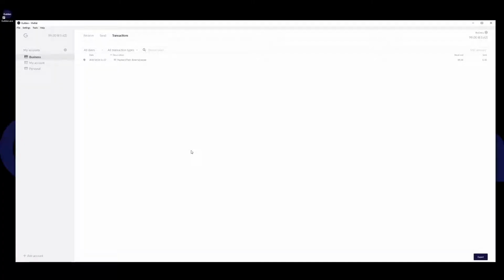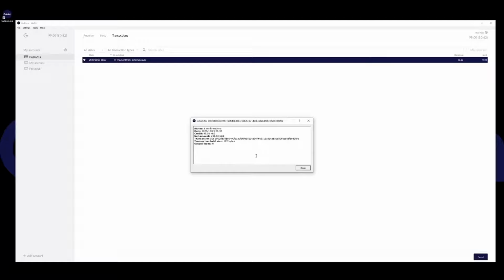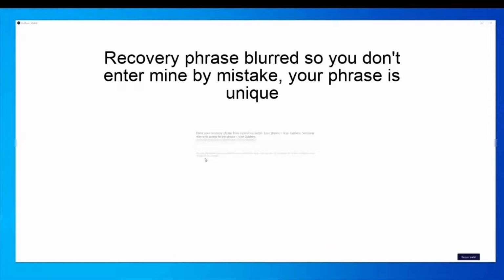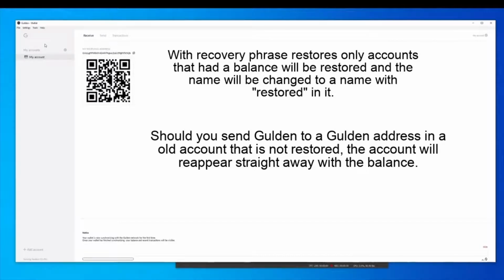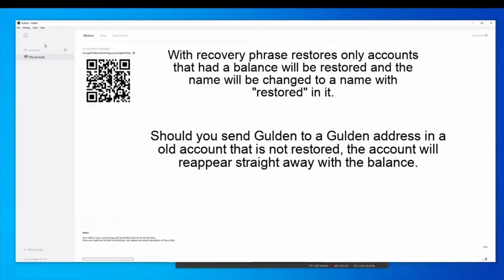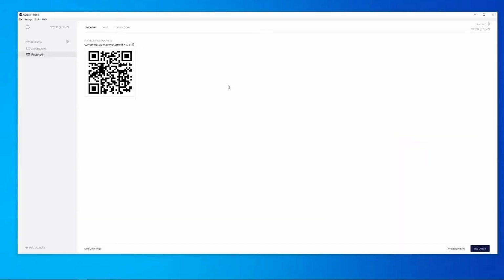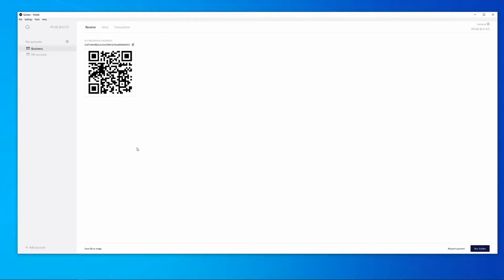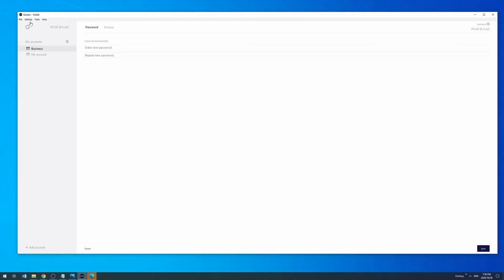How to restore your Gulden wallet with the recovery phrase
This guide goes through the restore from recovery phrase process onto a new PC and additional information and what to expect during the process.

Should you require any support regarding Gulden please go to the Gulden homepage and scroll down to the support section.